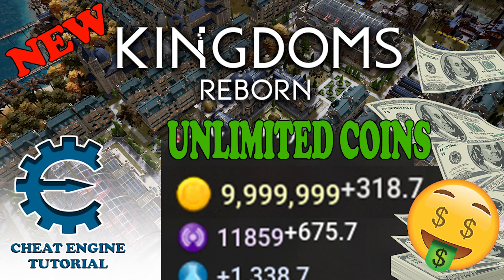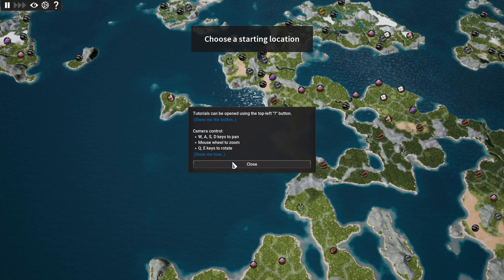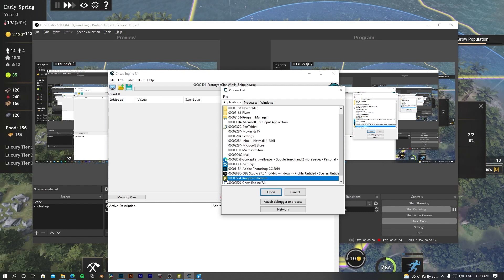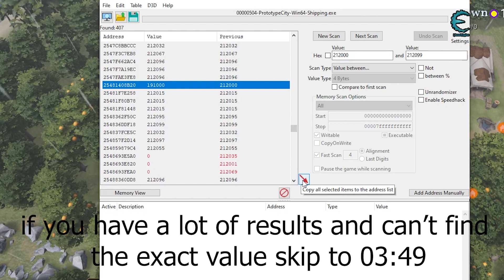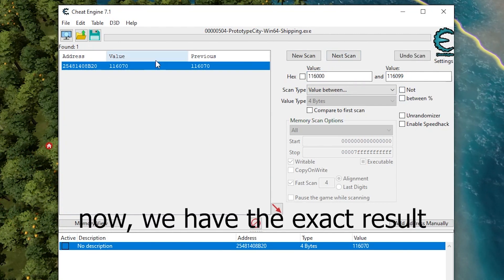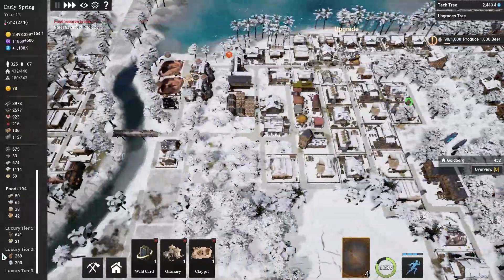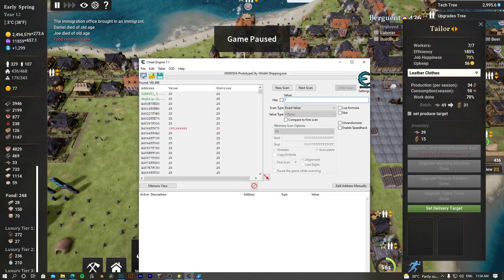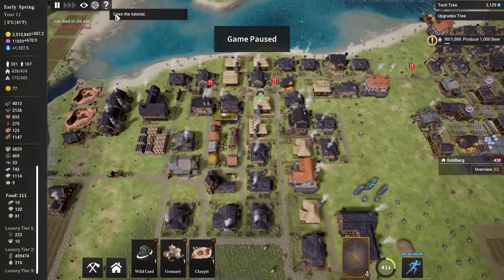Kingdoms Reborn - How to add Unlimited Money using Cheat Engine - Two Tricks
I hope you enjoyed the video, I'm so sorry. This's my first time recording a video in English and also sorry for the bad audio quality.

Also let me know if you need some other tutorials in the comments below!

Hack unlimited money in Kingdoms reborn using Cheat Engine.